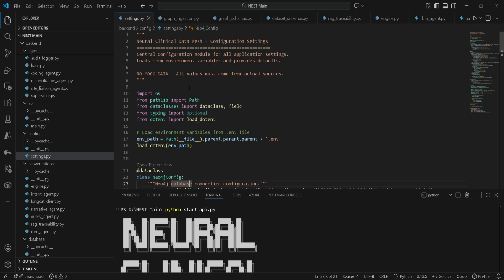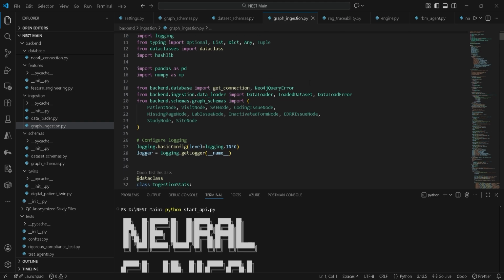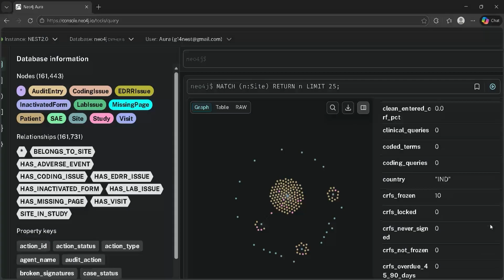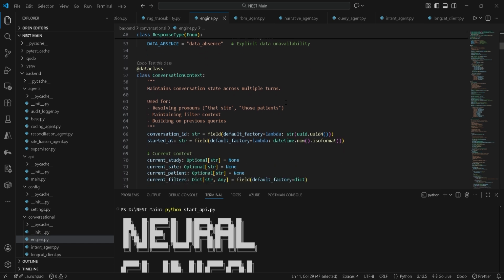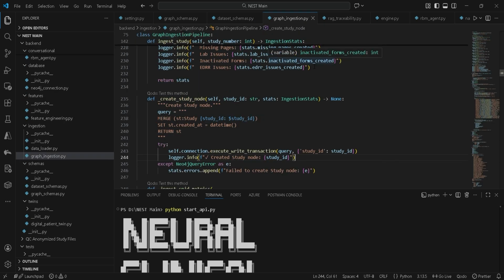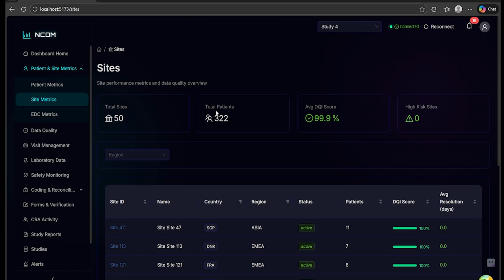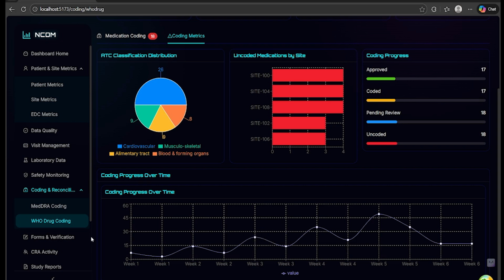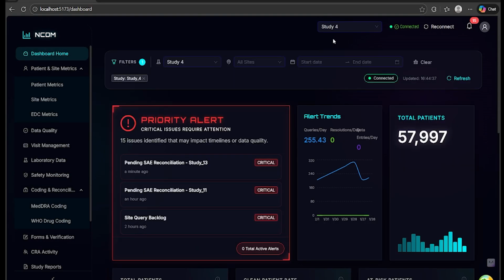Team G14 | NEST 2.0 | Round 2 - Semi Finals | NIT RAIPUR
Strategic Framework for Real-Time Clinical Dataflow Optimization using Agentic AI and Graph-Based Data Architecture For NOVARTIS Nest 2.0 Round 2 - Semi Finals :

This repository contains the complete source code for the NCDM platform, including the Python FastAPI backend and the React/Vite frontend.